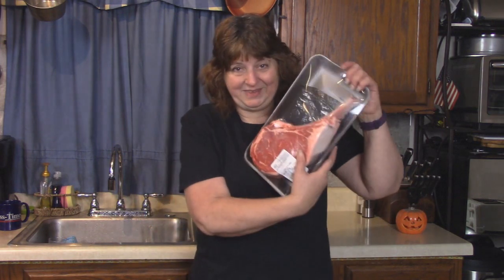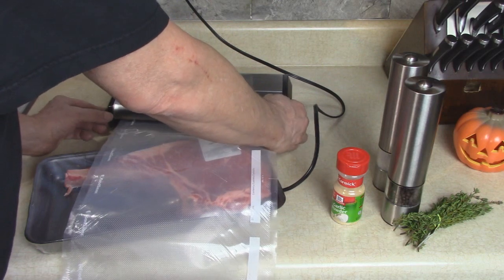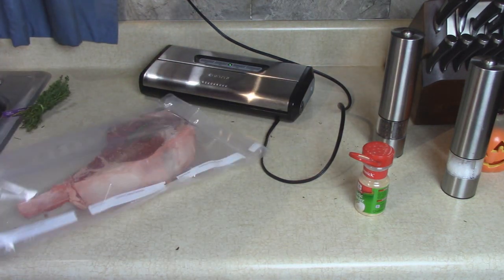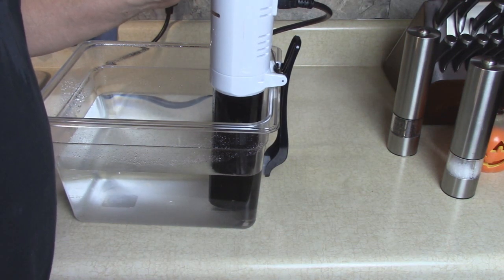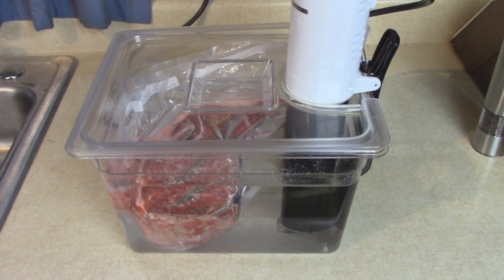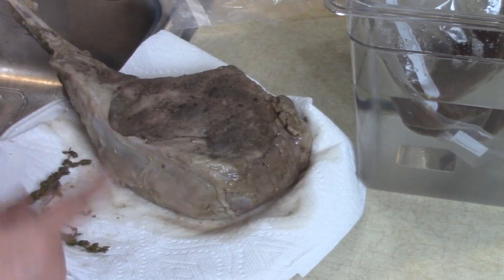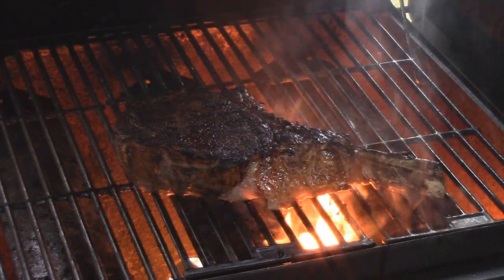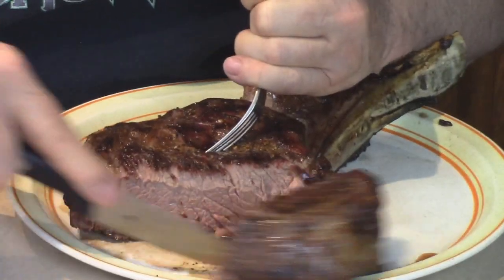Sous Vide Rib Eye Cowboy Steak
Sous Vide Cooker
Huge 3 pound Cowboy Cut of a Rib Eye.  What a piece of meat!  Cooked for 6 hours in the sous vide cooker, then seared to perfection on the grill.  Rick wanted a nice big steak, here it is!